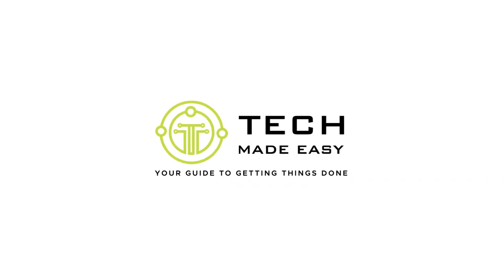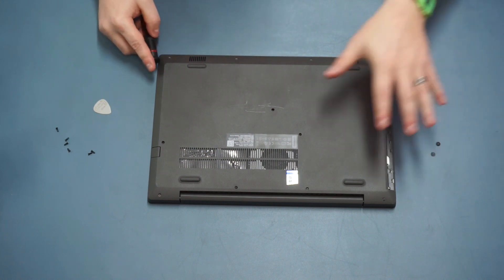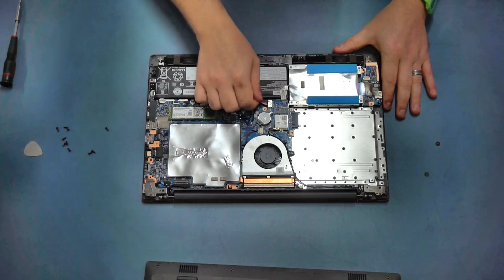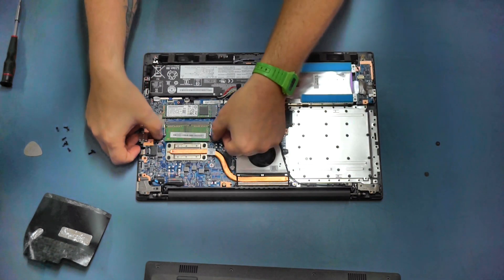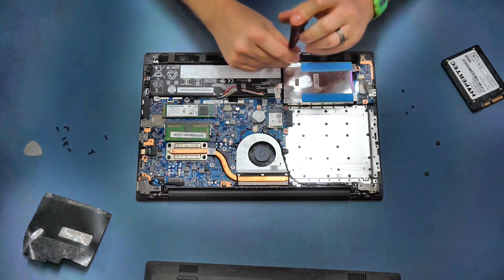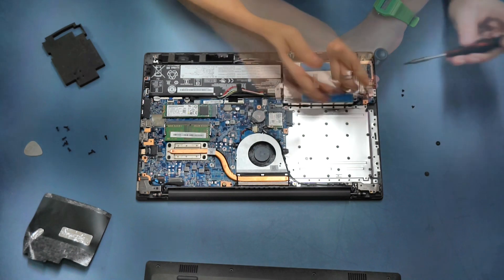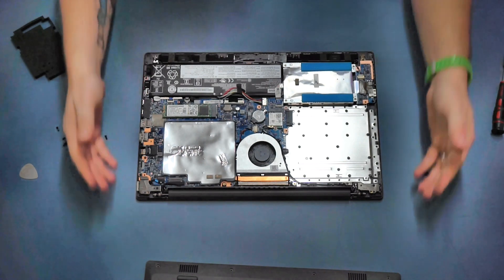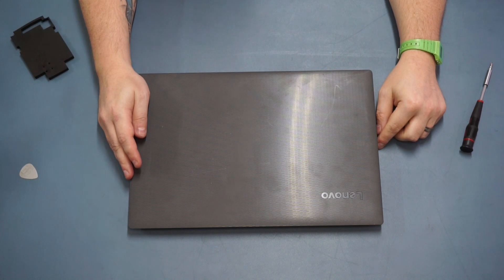How to Upgrade the Lenovo V130-15IKB | SSD + RAM upgrade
In this video I'll show you how to upgrade the RAM, SSD and add a second storage device to the Lenovo Ideapad V130-15IKB.

Please note this video is made and good faith and I accept no responsibility for damage caused to your device.

Suitable RAM:
USA: Samsung 16GB DDR4 RAM
UK: Crucial 16GB RAM DDR4 RAM
Canada: Patriot 16GB DDR4 RAM

Replacement M.2 SSD:
USA: Western Digital 500GB
UK: Western Digital 480GB
Canada: Samsung 500GB

Additional 2.5" Storage:
USA: Samsung 1TB SSD
UK: Western Digital 1TB SSD
Canada: Sandisk 1TB SSD